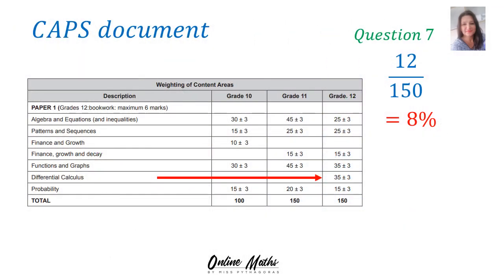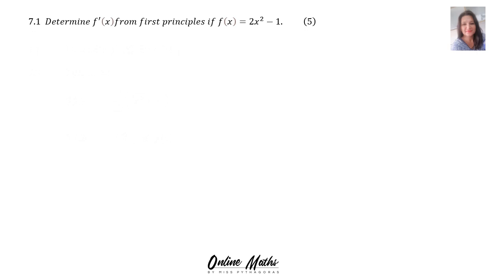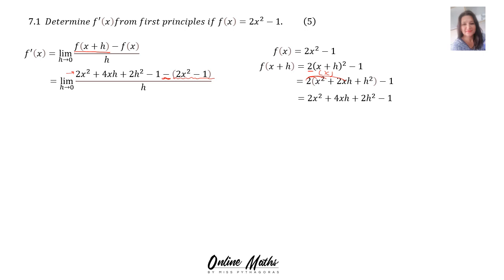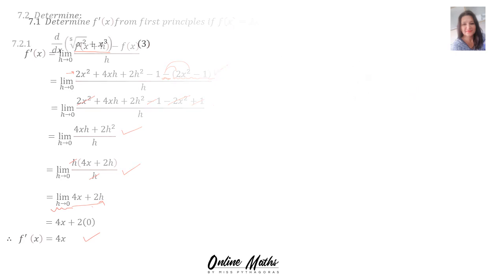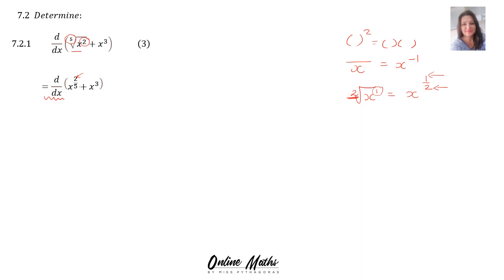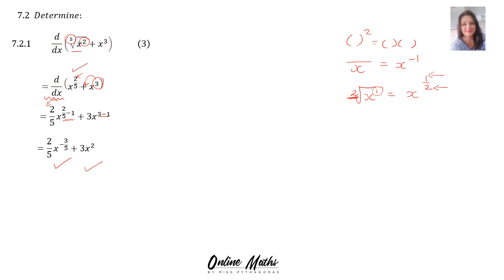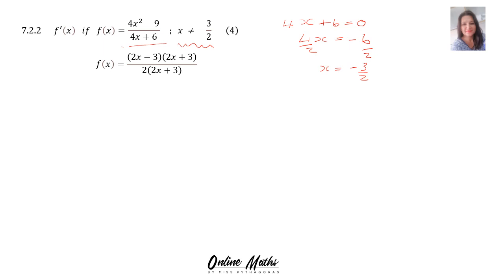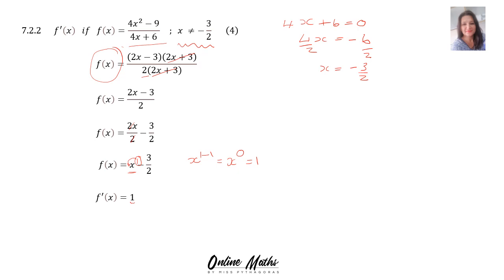Grade 12 Math Paper 1 WALKTHROUGH | WINTER SCHOOL 2025 | Exam Preparation: Q7 Calculus- Basics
The intricacies of Gr12 Math Paper 1 are carefully explained, offering a comprehensive walkthrough that helps viewers understand the key concepts and techniques needed to excel in their exams.  Step - by - step solutions to past paper questions are provided, equipping viewers with confidence and knowledge to tackle the challenges of these important exams.
Strategy on how to pass Mathematics Paper 1 in the form of Winter school.  Miss Pythagoras discusses the following:
- Step-by-step explanation of Paper 1 2020 Question 7 Calculus First Principles and Rules.